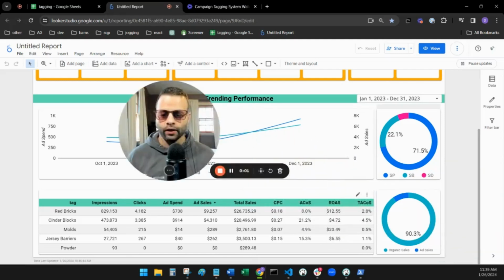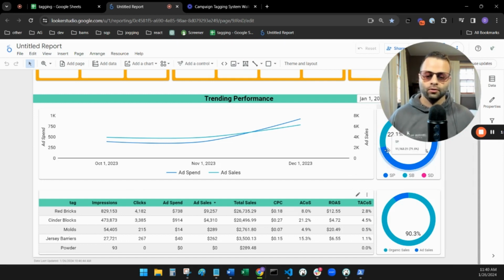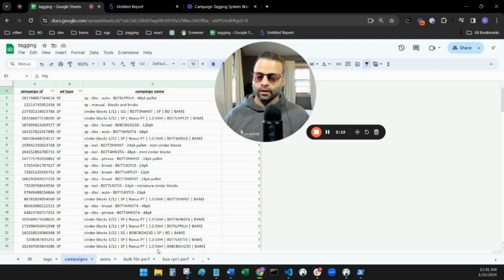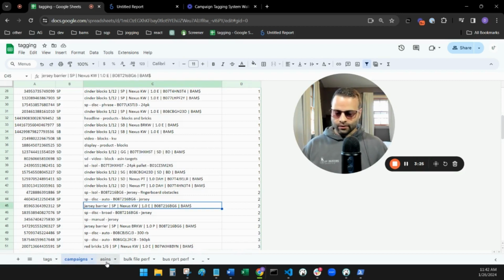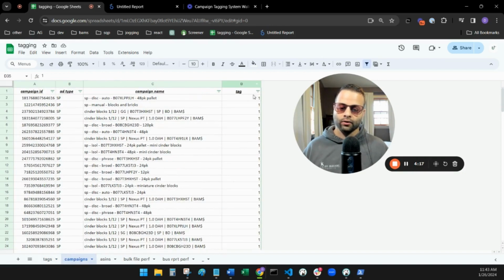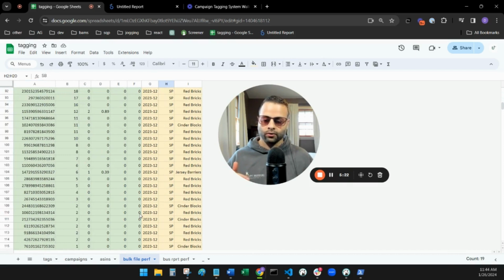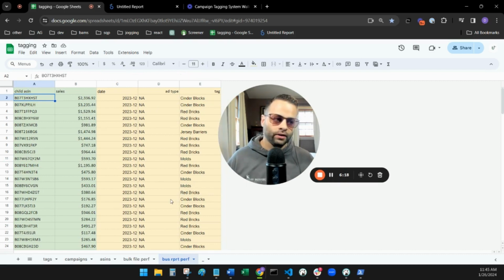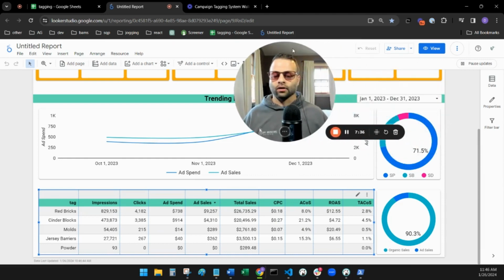Create your own Tagging System with Amazon PPC Bulk Files and Looker Studio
If your Amazon PPC reporting needs an extra layer of depth, then THIS IS FOR YOU!

This walkthrough of how to create your own Tagging System with Bulk Files and Looker Studio may be what your missing.

A few months back, I made a post sharing a new report I created that incorporated a custom tagging system.

The feedback from our clients has been nothing short of spectacular - literally.

The ability to segment an account nearly any imaginable way offers so much insight - and its all done via a tagging system

Well, as promised in that earlier post, I am now giving you a walkthrough on how you can make your own campaign tagging system report using Bulk Files and Google Looker Studio.

Bulk File formula:
=vlookup(VLOOKUP(A2,campaigns!$A$2:$D$149,4,0), tags!$A$2:$B$6,2,0)

Business Report Formula:
=vlookup(vlookup(A2,asins!$B$2:$C$45,2,0), tags!$A$2:$B$6,2,0)